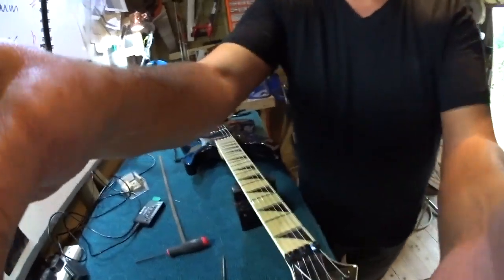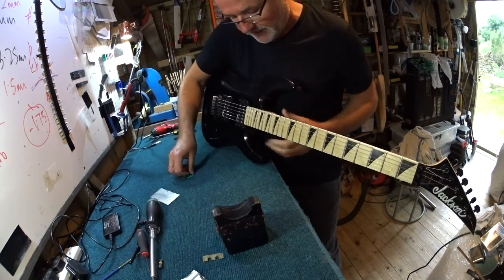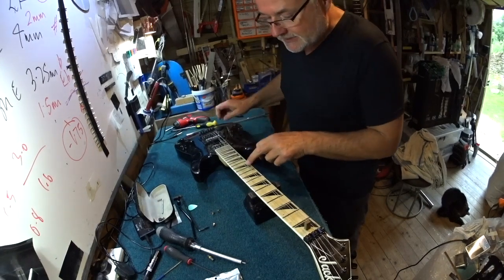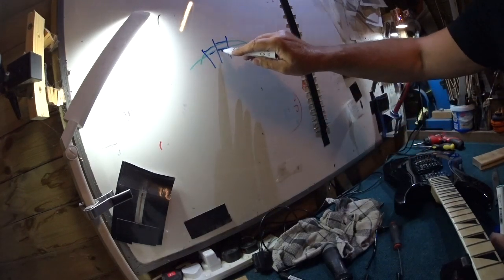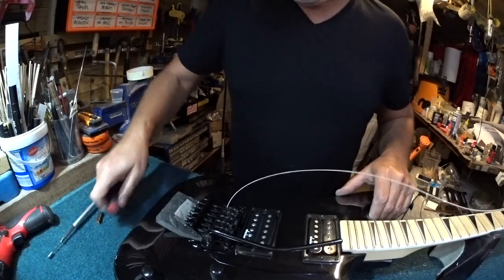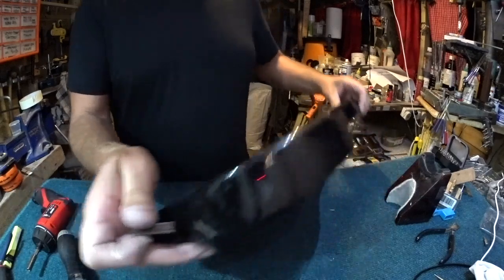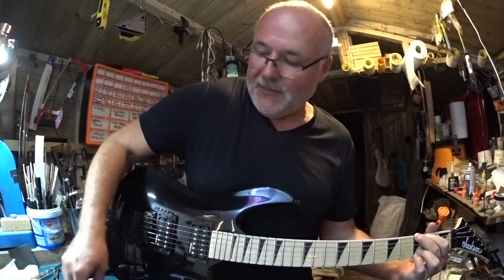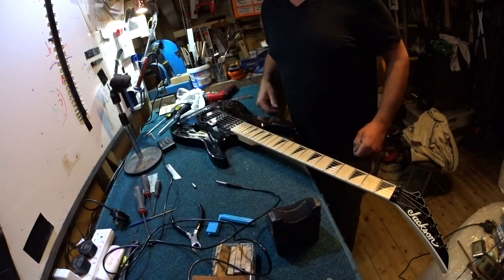Jackson Dinky J32 set up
Here we have Graeme's Jackson Dinky with Floyd Rose tremolo. The issues the guitar came with suggested that the Floyd Rose may have got the better of Graeme - hence I talk quite a bit about some of the basic things (such as how hard to clamp the strings to hold them in place and the importance of string stretching) early on in the video for his benefit.
I set out to describe the process of stringing, stretching and stabilising the tremolo in such a way that would be simple and straightforward but I complicated it quite a bit by having set it in equilibrium before the video in order to do the fret levelling (something which Graeme, of course, would not need to do on changing strings). Anyway, hopefully the re-string, stretch-out and trem set up towards the end are useful for Graeme 'going forward' as they say :-)
And yes, clamping a thin string between two flat metal surfaces with the force of a cranked hex bolt is a truly primitive way to hold a string in place.